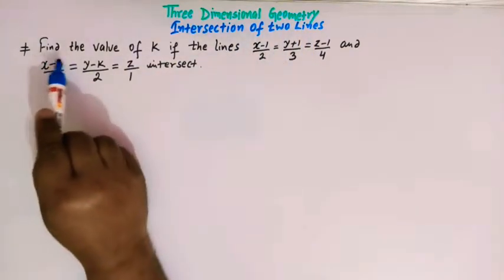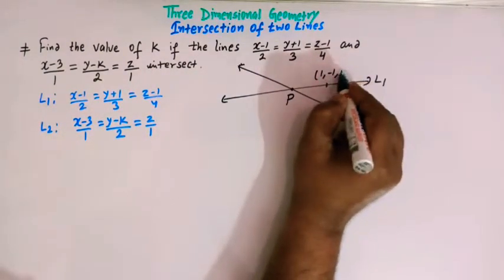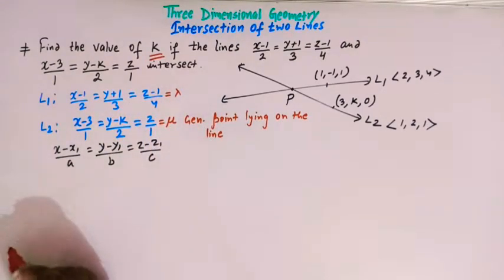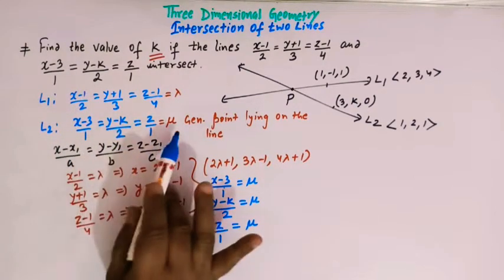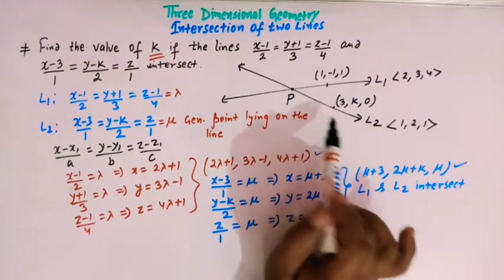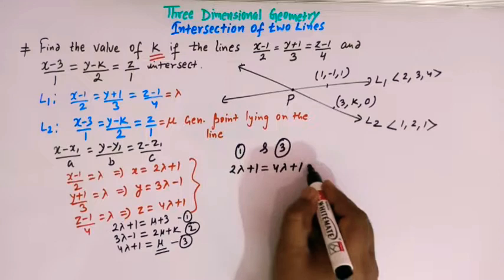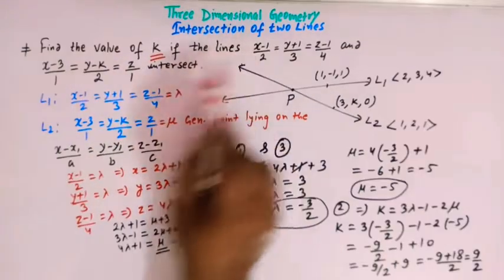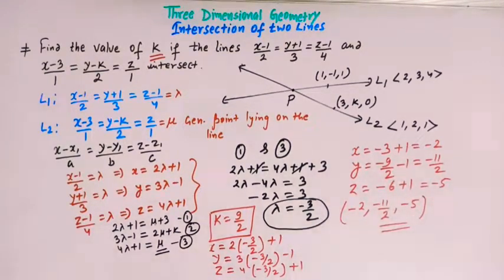Intersection of two lines---- Three Dimensional Geometry